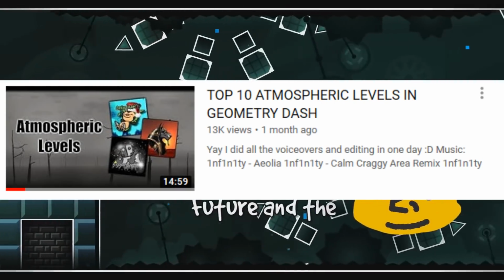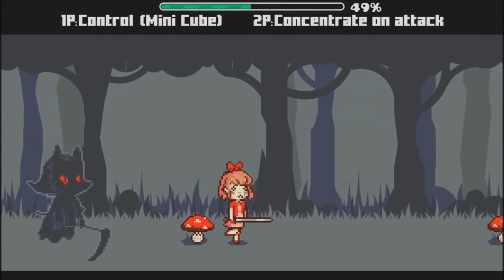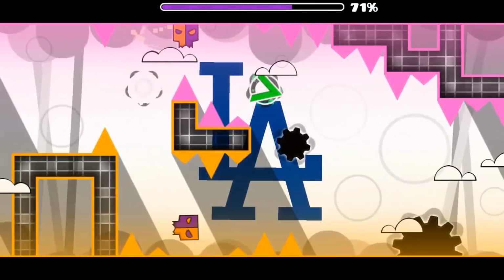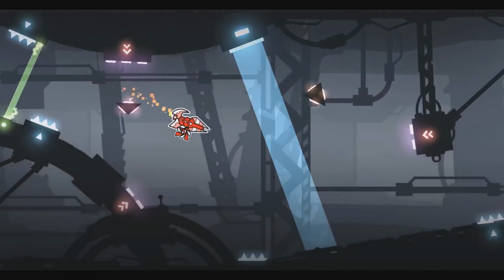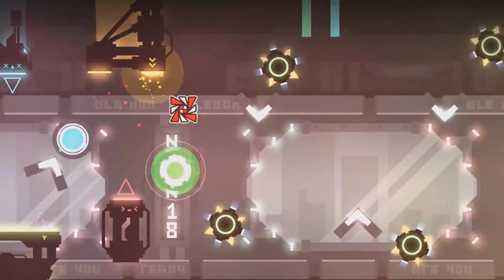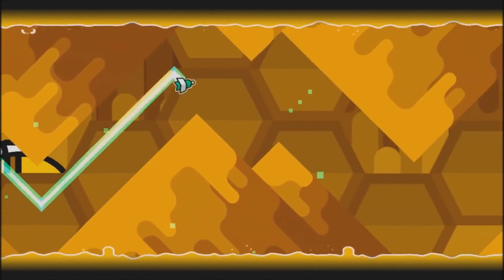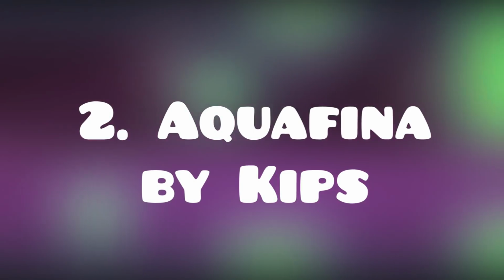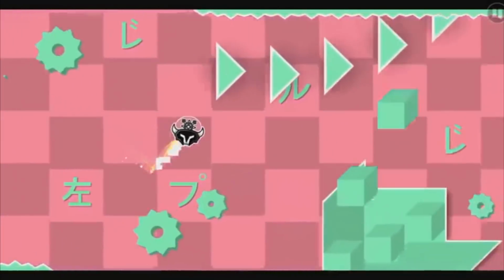TOP 10 "CARTOONY" LEVELS IN GEOMETRY DASH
Not my best video, but it’s a video. Oh also I misspelled Lustre. It’s Lustre, not Lusture. Before you suggest something that should’ve been on this list, remember the rules I set at the beginning of the video.

In Game Name: GD Flaaroni